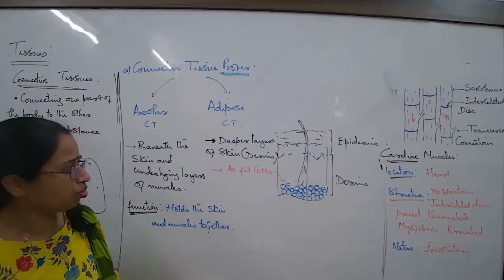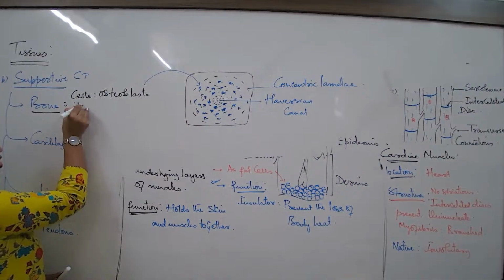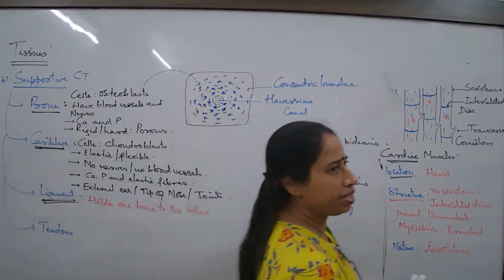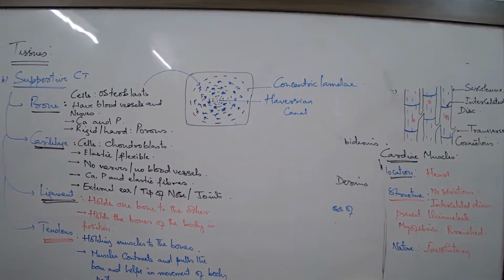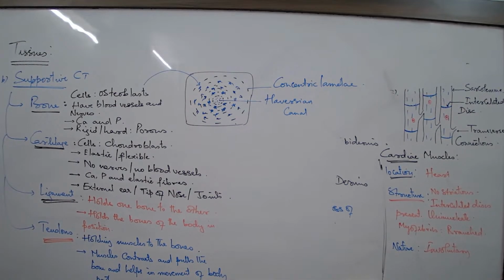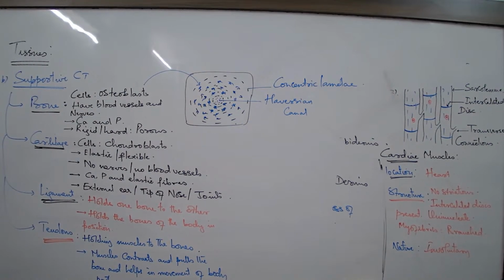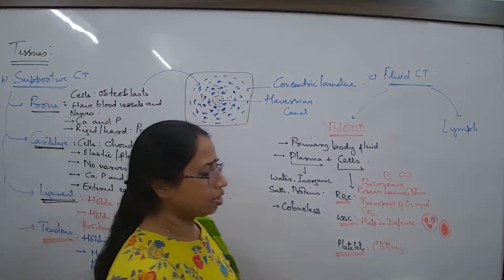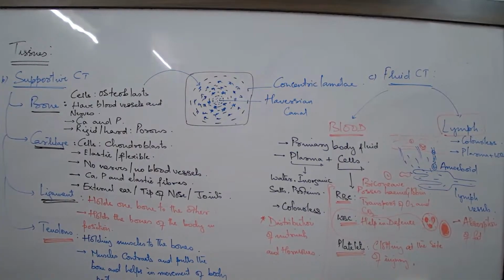SND26 - IX ICSE BIOLOGY SPD 08/05/2025 - CH 03 Tissues : Plant And Animal Tissues